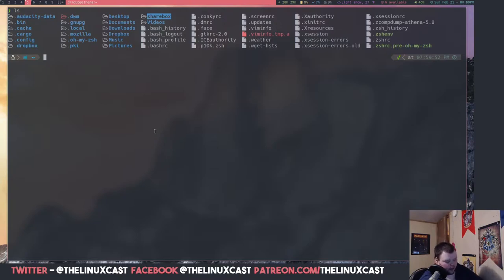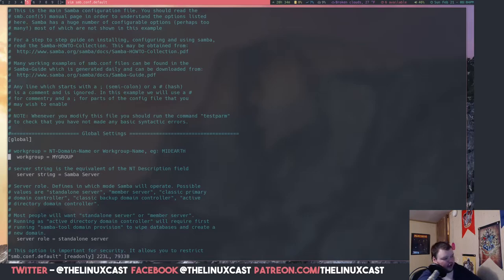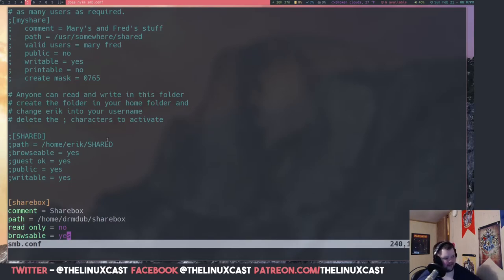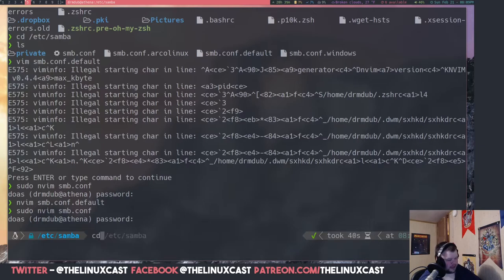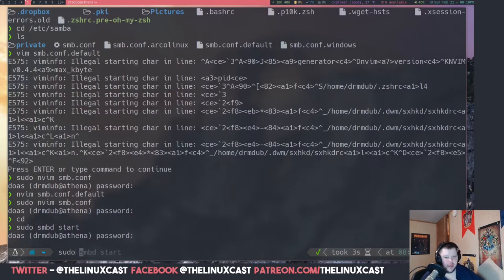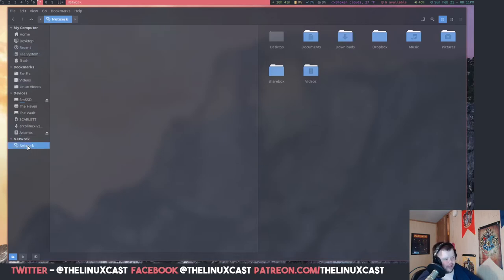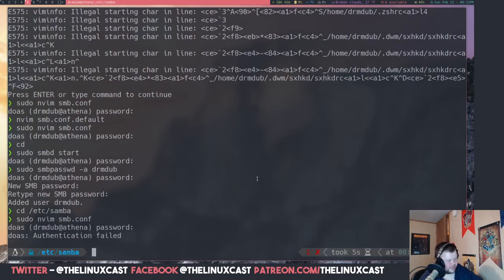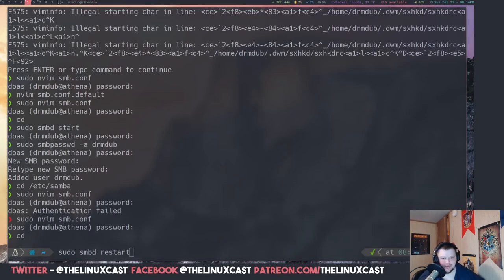How to Use Samba Sharing on Linux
Matt walks you through how to set up Samba sharing on Linux.

-- Follow us 🐧🐧 --